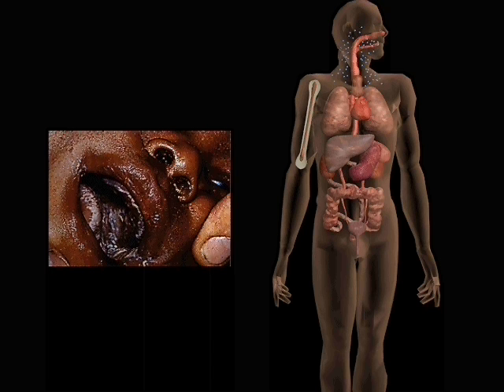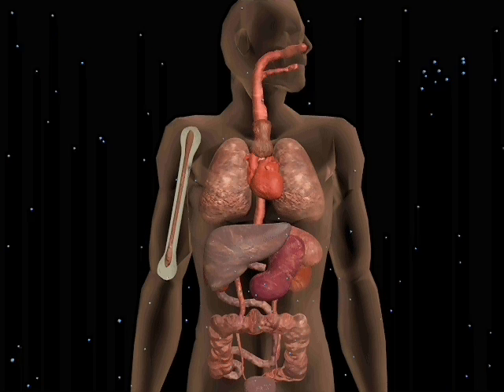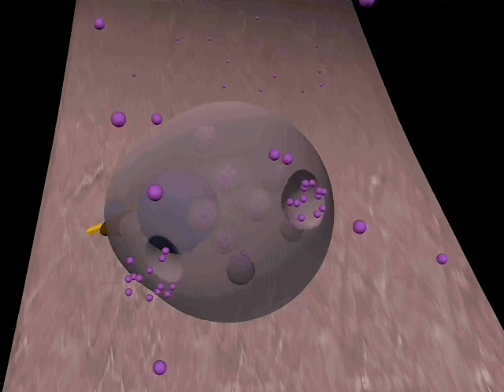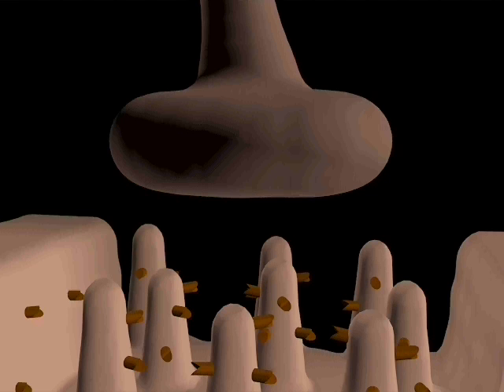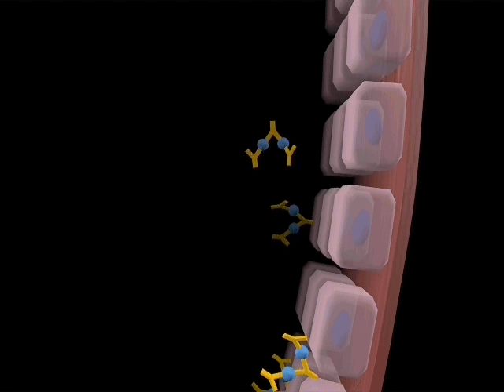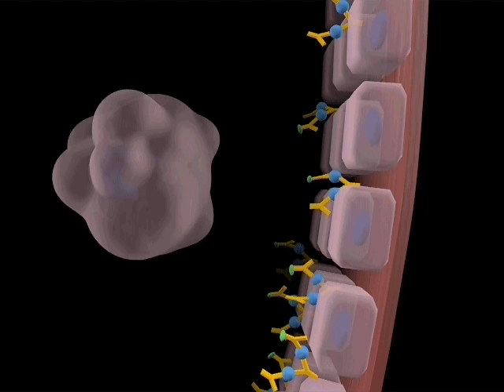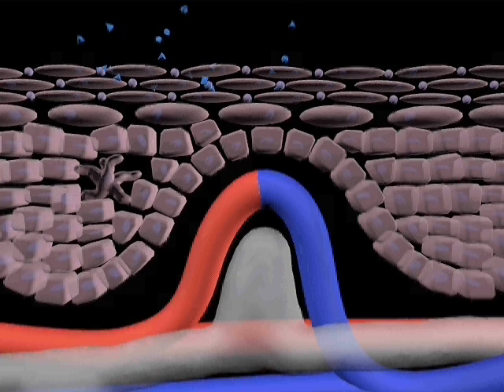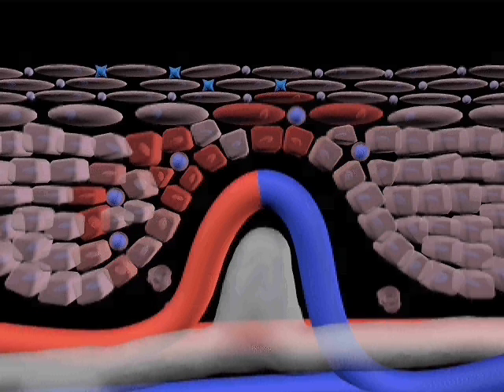ImmuPath.mov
Immunology 11